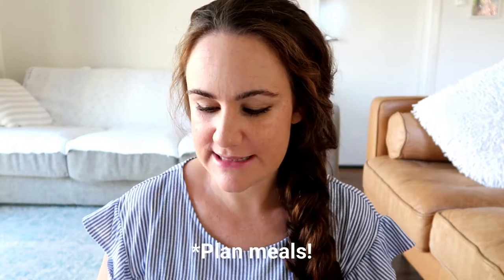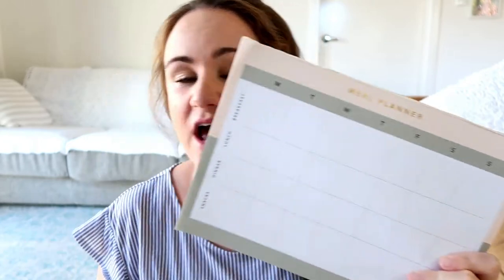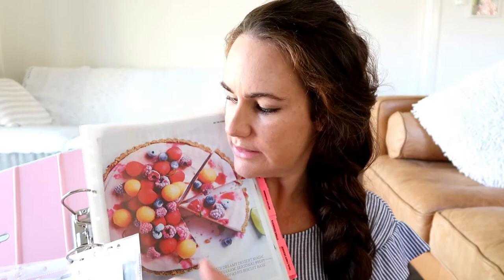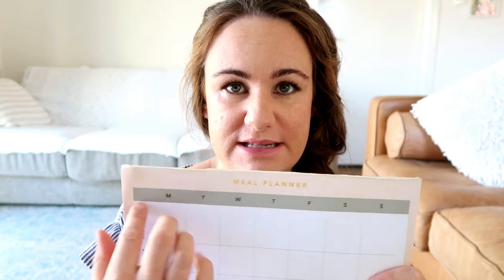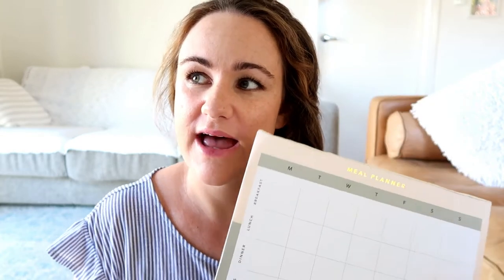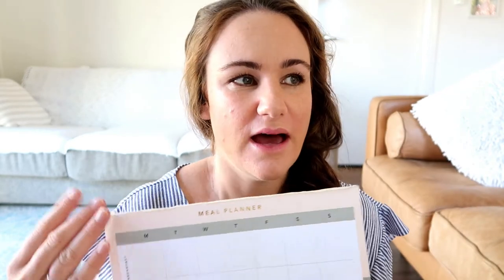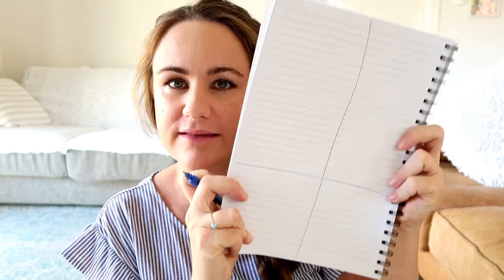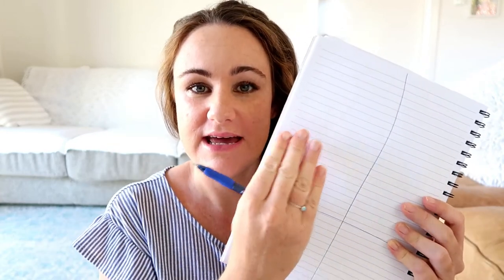HOW I MEAL PLAN FOR THE WEEK | Weekly Meal Planning Tips + Shop on a Budget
If you're looking for new ways to meal plan for the entire week, this video could be for you! If you're looking for ways to not waste food and to shop on a budget, you'll like this too.

In this video I give step-by-step tips for how to meal plan for a family (or for a single person or a couple - this works for anyone!).

I talk about where I find my meals, how I organise the plan, how I spread the meals throughout the week, how I manage my recipe collection, how I prepare my grocery list for minimal food waste, and how I grocery shop online and stick to a weekly budget.